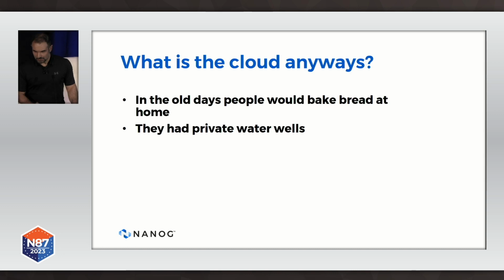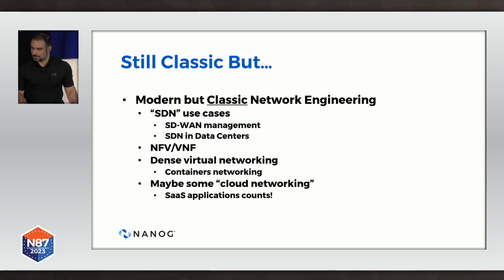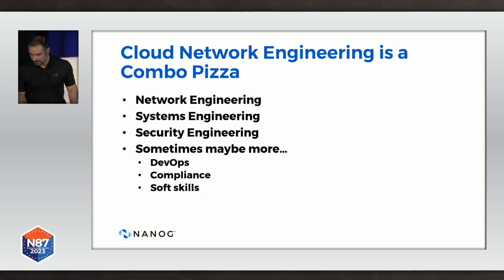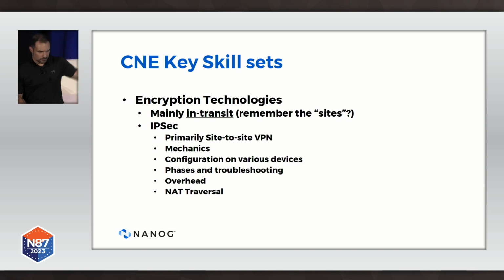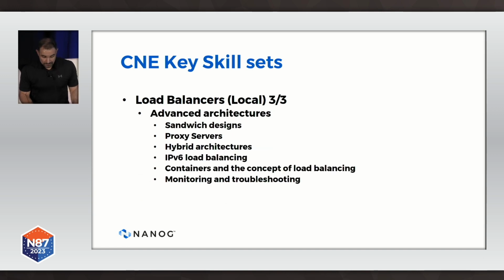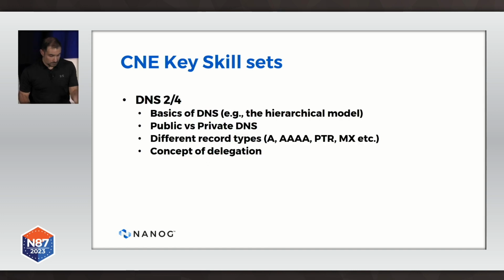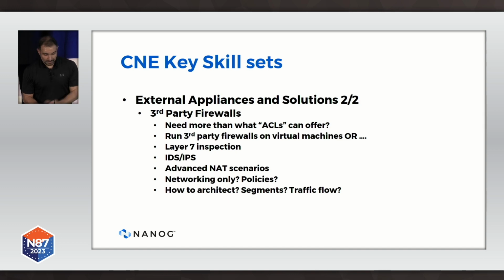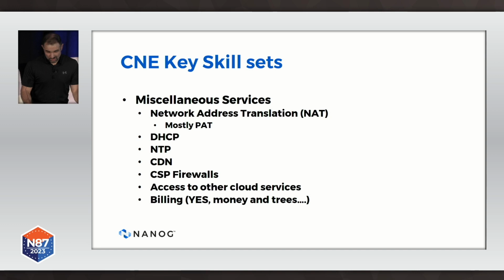Cloud Network Engineering: A Closer Look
Cloud Network Engineering: A closer look at a new career path

What will be presented
Cloud Network Engineering as a career path; Soup to Nuts. This is a 60 minutes presentation to introduce the emerging career of a CNE or Cloud Network Engineer.

We believe this career has roots deep in a few different engineering fields such as network, systems and security engineering. This will be covered as part of the “intro” (part 1).

In the second part the presenter will move on to the responsibilities and required skillsets (Part 2).

Why do we need this session?
The most recent NANOG surveys have showed us that many participants are interested in learning about career development. Furthermore, a brief field study reveals that very little research has been conducted in this field although today there are over 19,700 postings for this type of candidates exist on LinkedIn. Finally, I believe this session has other potentials including attracting sponsors and its recoding for years to come will be used as a reference by thousands of people.

Who is our target audience?
Network engineers and operators almost in any part of their career.
Hiring managers in the field of network and cloud engineering.
Talent advisors.
Technical content developers and vendors.

Speaker Kam Agahian